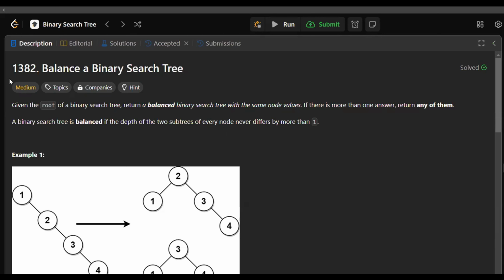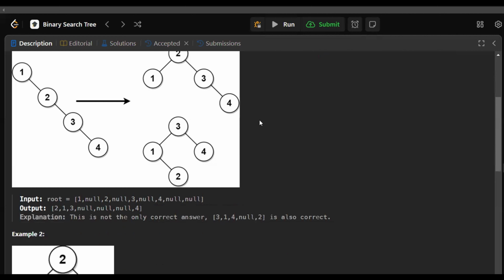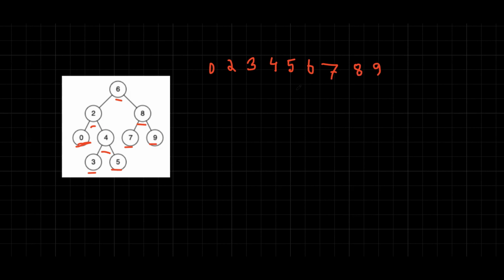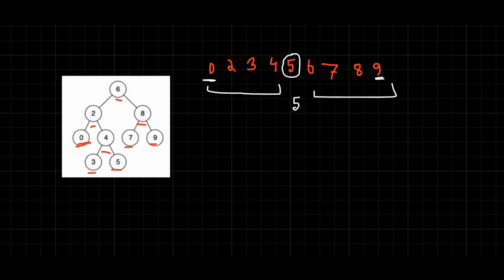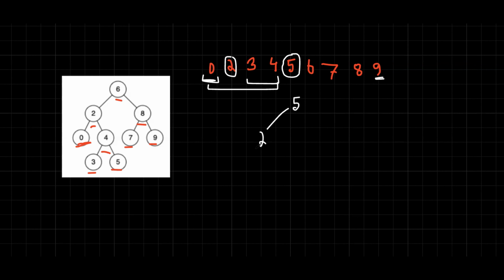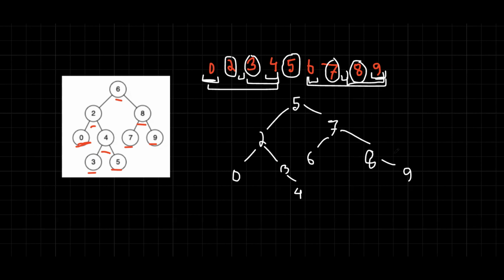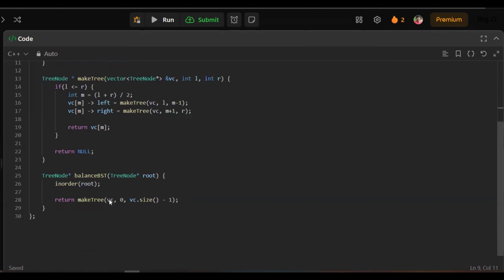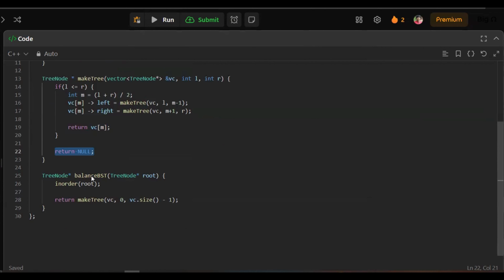Balance a Binary Search Tree | Amazon Interview Question | LeetCode 1382 | C++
Timestamp:
0:00 - Understand the Problem
0:33 - Solution of this Problem